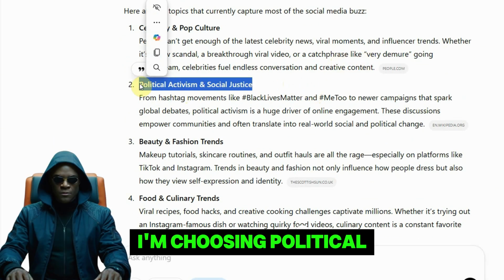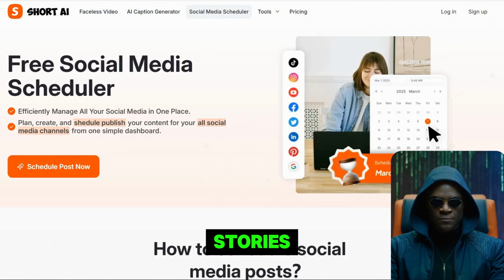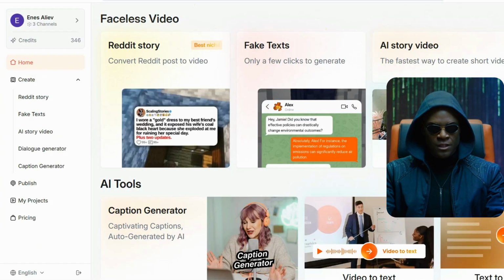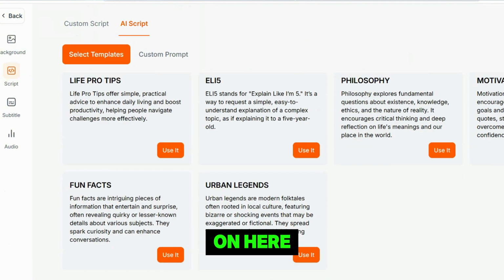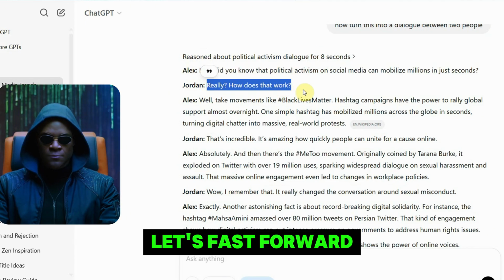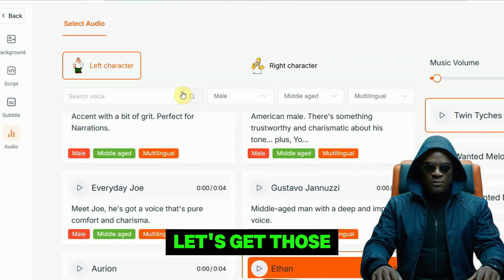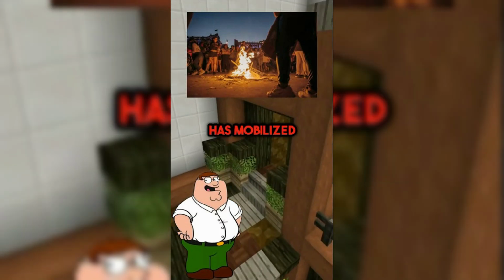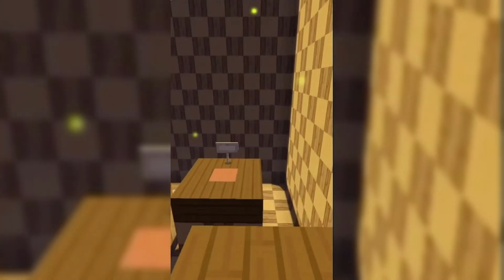CREATE Your Own Viral AI DIALOGUE Videos with Short.ai in Minutes!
Dive into this step-by-step tutorial where I show you how to create viral dialogue videos using short.ai! In this video, you'll learn how to harness powerful AI tools and smart video production techniques to produce engaging, share-worthy content that stands out on YouTube.

In this video, you'll discover: ✅ How to craft compelling dialogue video content using short.ai.
✅ A simple, foolproof process to bring your creative ideas to life.
✅ Tips for boosting engagement and maximizing your video’s reach.
✅ Strategies to produce professional-quality videos—even with no prior experience!

Whether you're a content creator, digital marketer, or simply curious about using AI for video projects, this tutorial is perfect for you. Transform your video production game and create dynamic dialogue videos that capture your audience’s attention!

💸 Don’t have enough 💰 for paid AI tools?
✨ It’s fast, beginner-friendly, and perfect for side hustle seekers!

⏱Timestamps:
00:00 - Intro
0:28 - Tools
0:42 - Dialogue Prompts
1:36 - Short.ai
4:13 - AI Dialogue video
6:19 - Conclusion and Next Steps